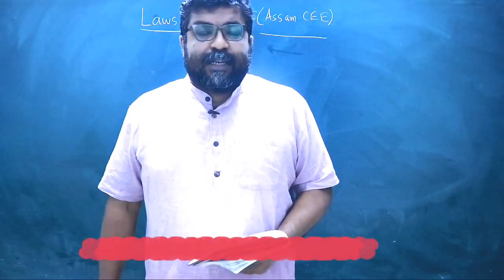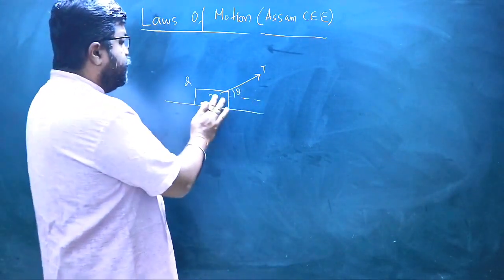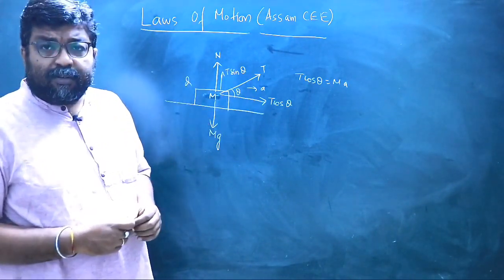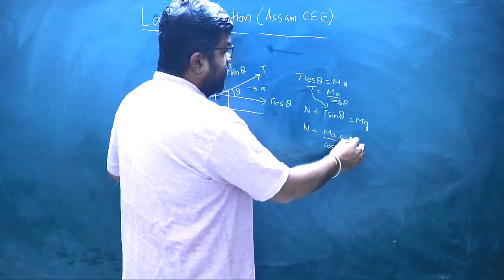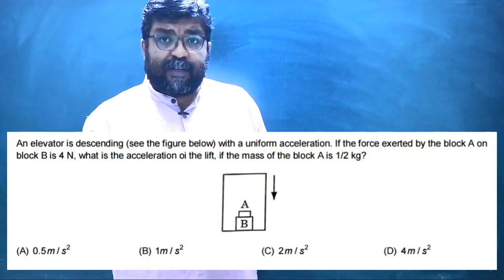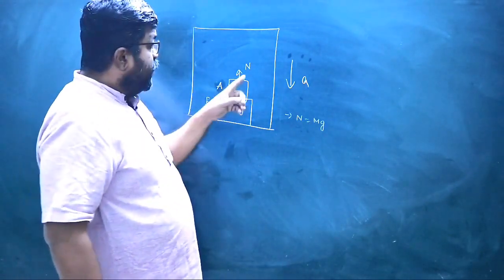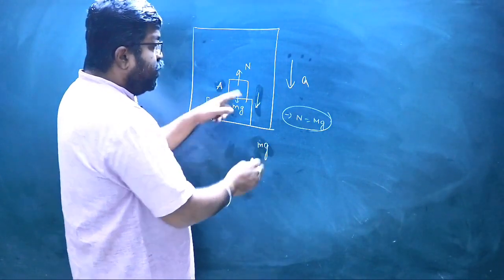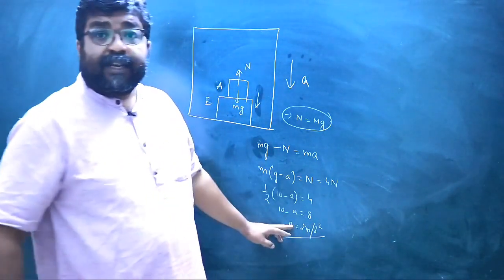Laws of Motions - Assam CEE 2020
ASSAM CEE 2020 PHYSICS

Previous Year's Questions on Laws of Motion